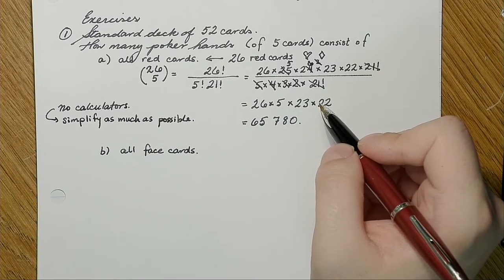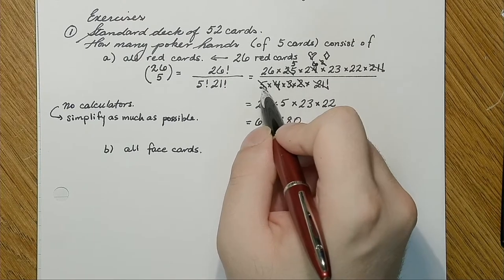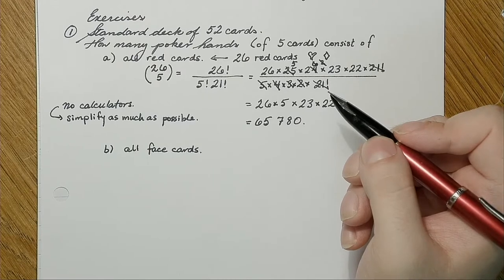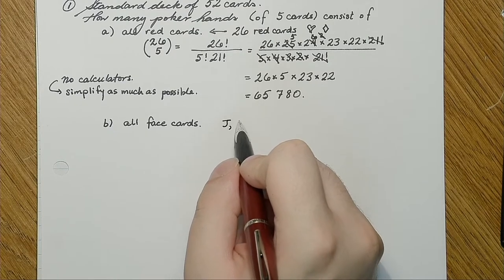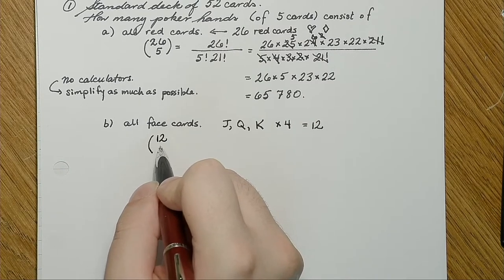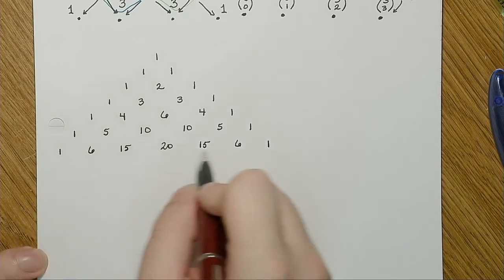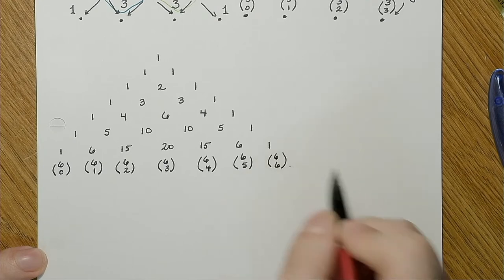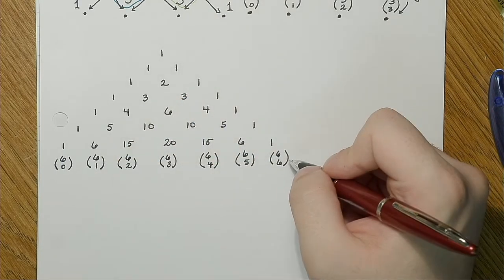MAE 106 - Lecture 19 - Combination Examples and Pascal's Triangle - Fall 2021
In this lecture, we look at some examples using combinations and introduce the idea of Pascal's triangle.

0:00 Start of Class